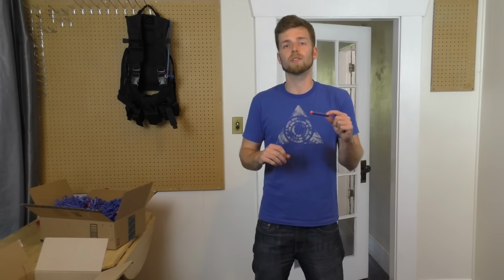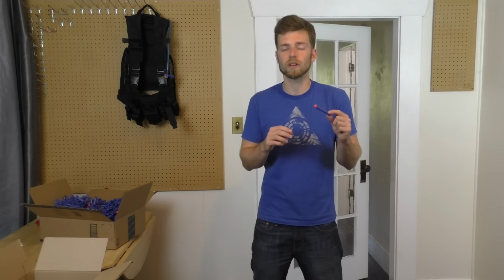House Assault - Little Valentine and Nerf Cam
Little Valentine Darts 200
Little Valentine Darts 100
Nerf Battlescout